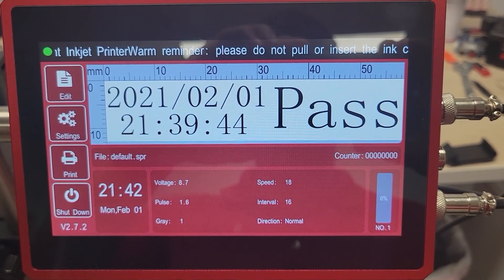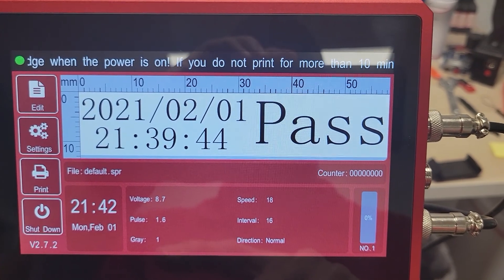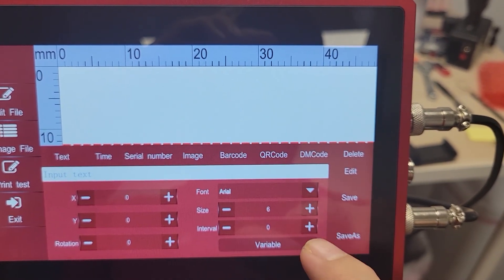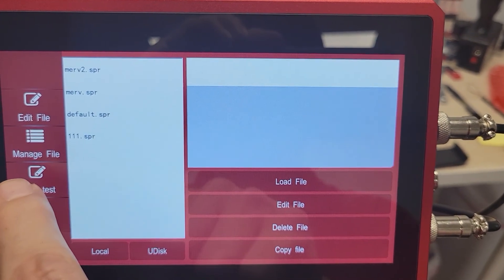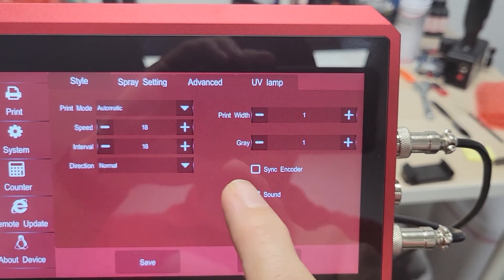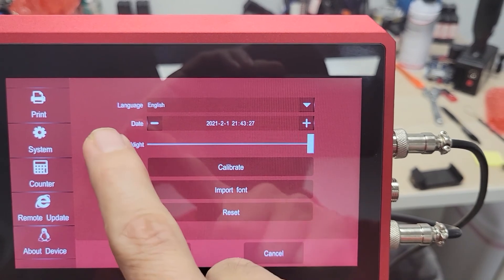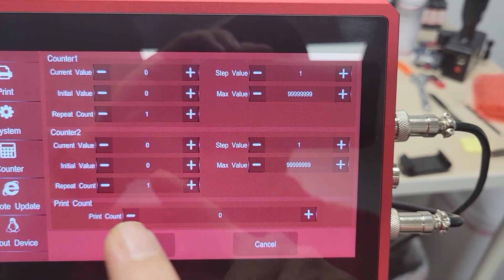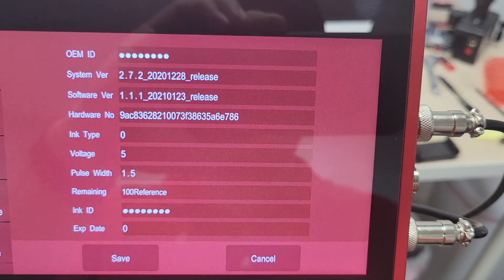SNEED JET Titan Inkjet Printer - Controller Software Overview